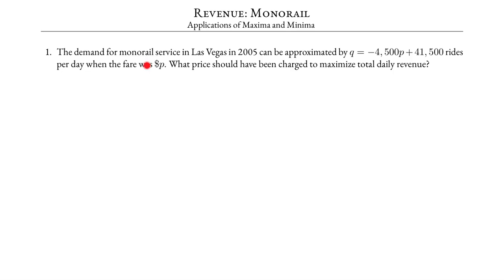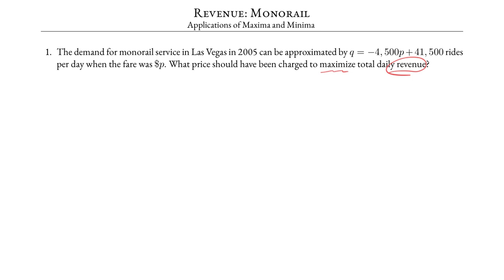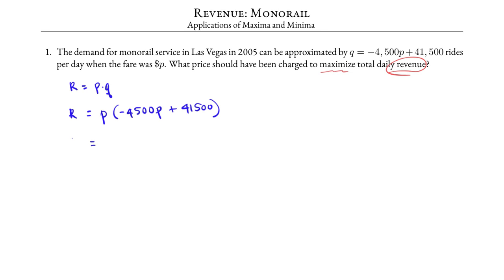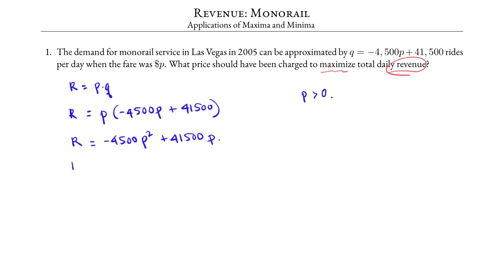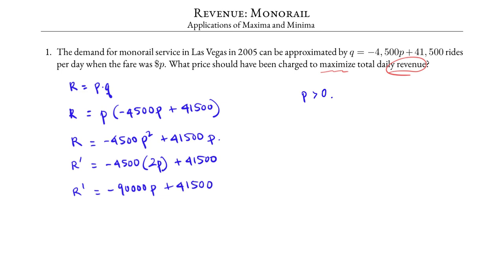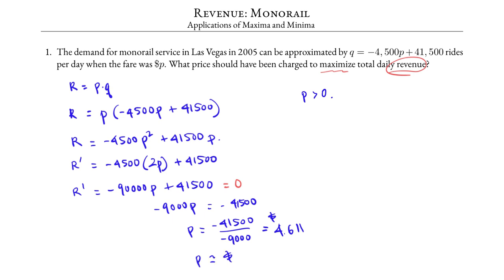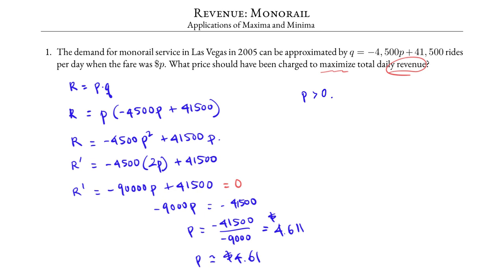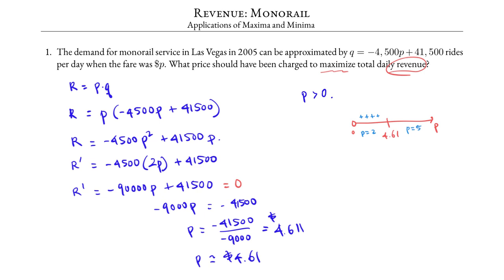Waner 502 Revenue Monorail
Revenue Monorail